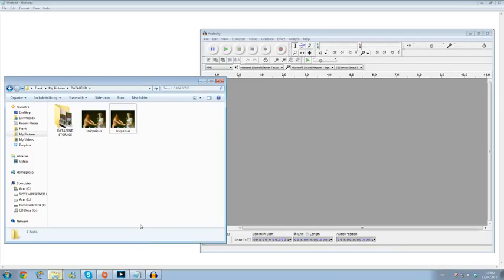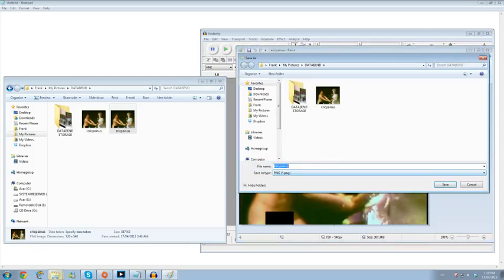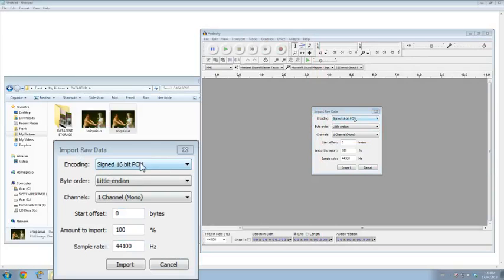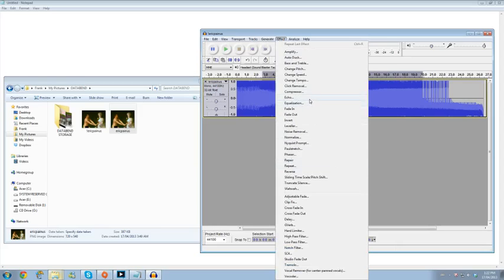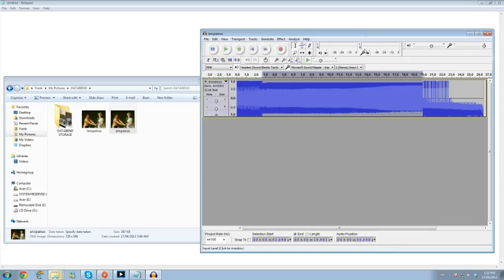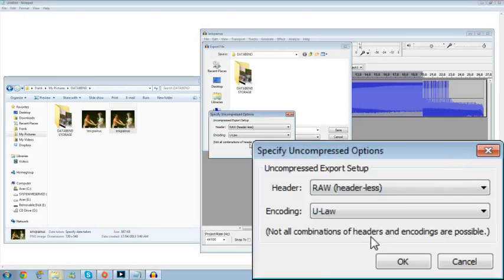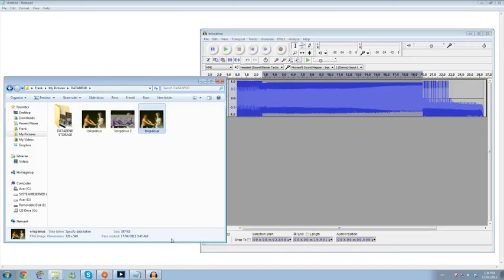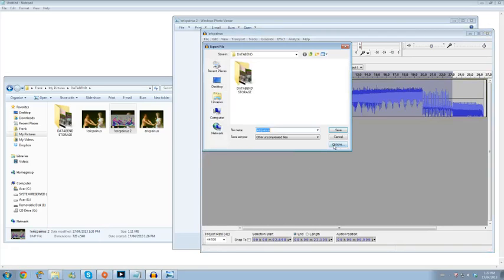How To Databend Images in Audacity - A tutorial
Ask me to do databending on stream

Some tutorials are kind of bad on YouTube, so I made one that explains (in sort of a simple way).